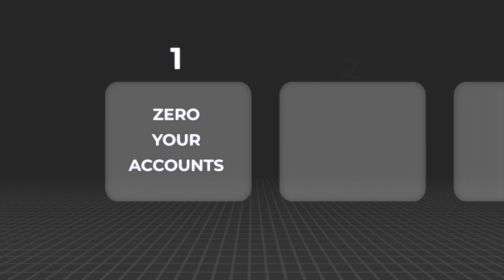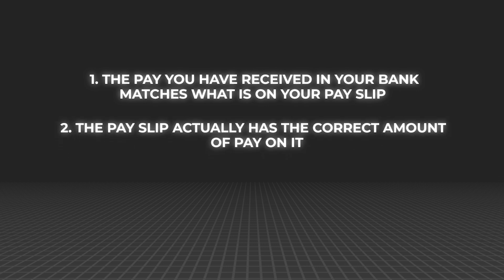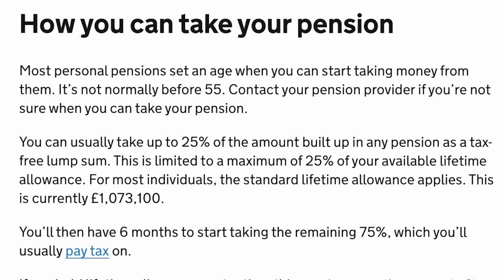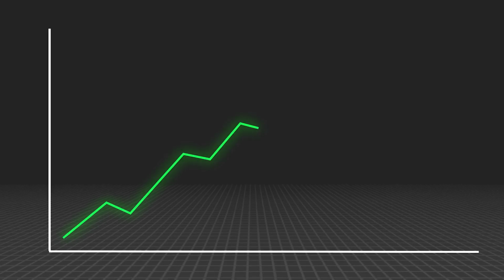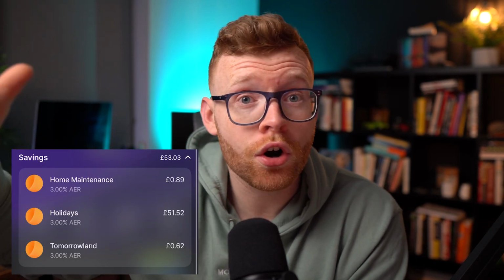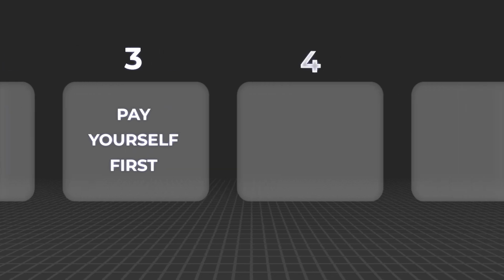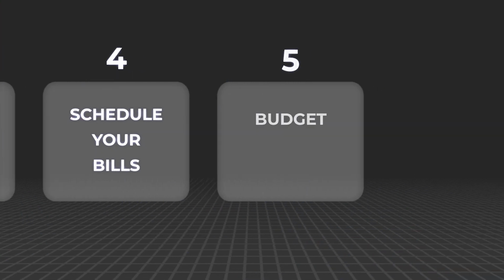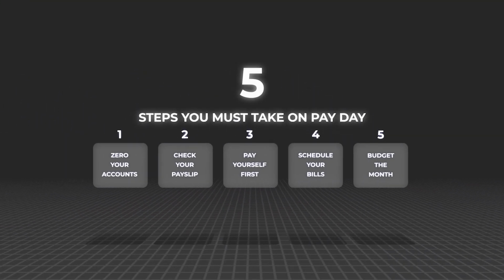5 MUST-DO Steps After Getting Paid (Payday Routine)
Just got paid? Don't make the wrong steps! Do these 5 steps everytime you get paid to build wealth over time.

There are financial risks associated with investing, and Money Sprout (James’s) results are not typical; therefore, do not act or refrain from acting based on any information conveyed in this video, webpage, and/or external hyperlinks. For investment advice please seek the counsel of a financial/investment advisor(s); and conduct your own due diligence.